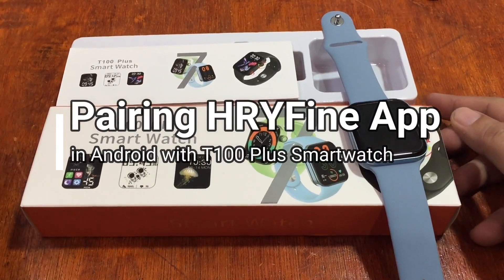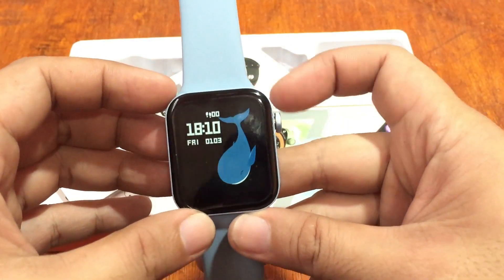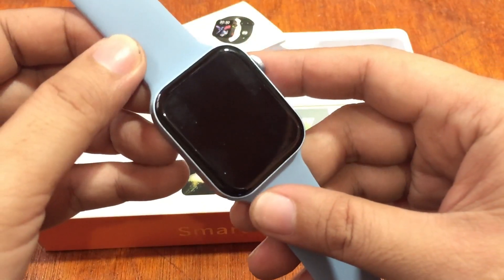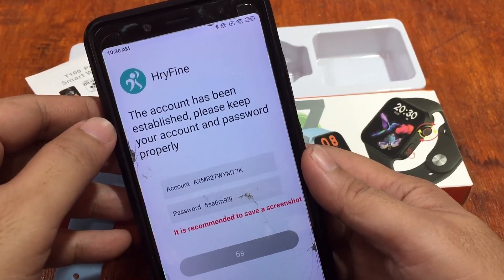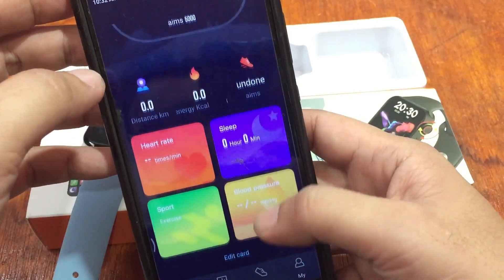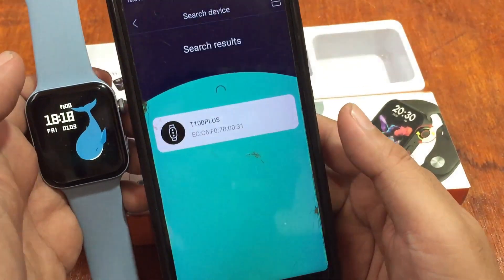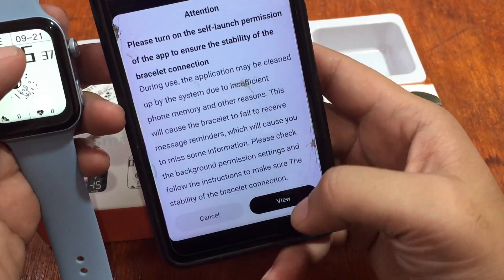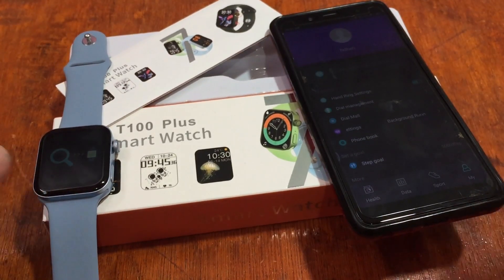Pairing HRYFine app in Android platform with T100 Plus Smartwatch